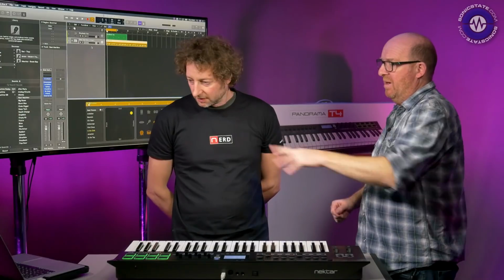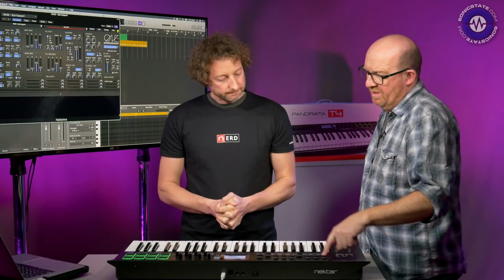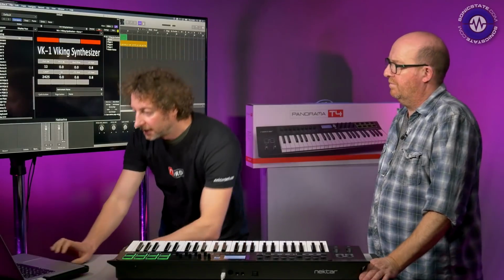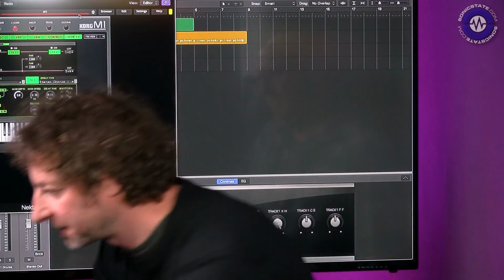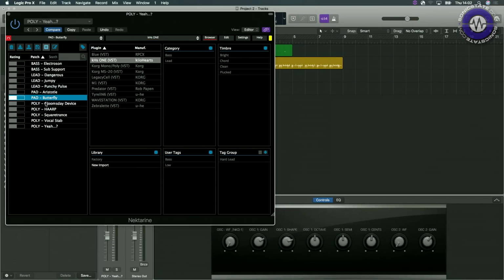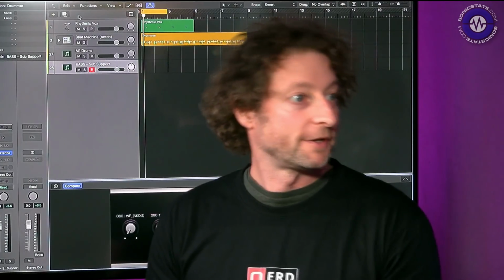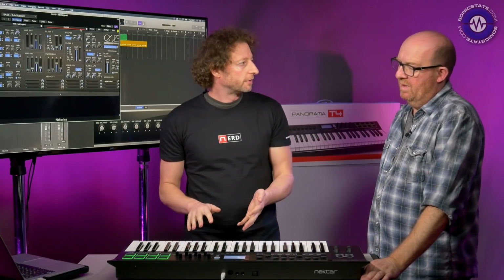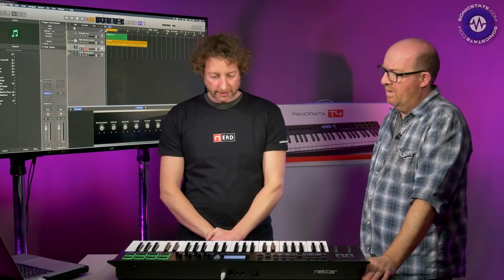Presentation: Nektarine Plug-in Control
Nekatrine is the new plug-in host environment that works with the Panorama T series MIDI controllers, we get a look at how it works with Tim from Nektar Technologies